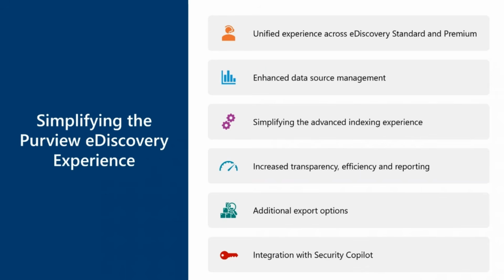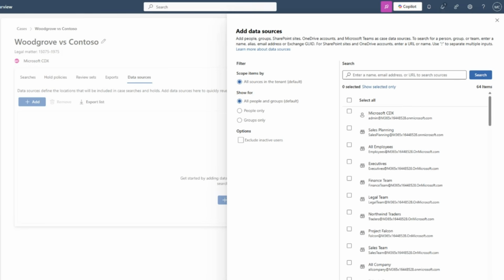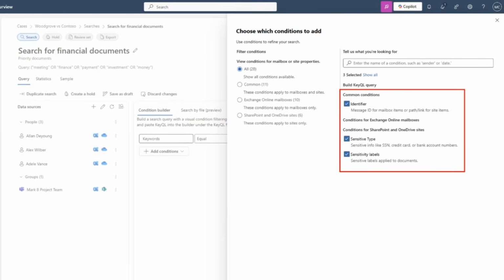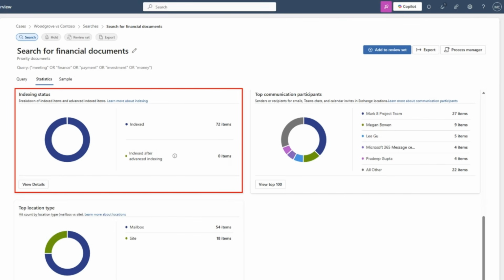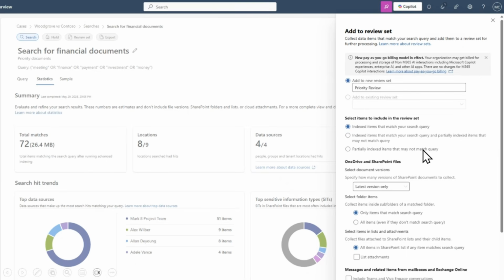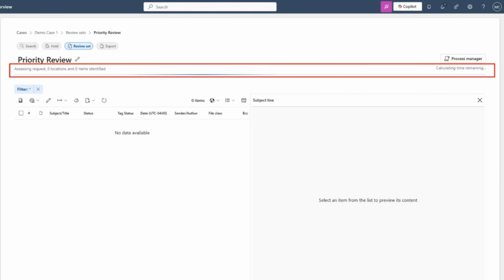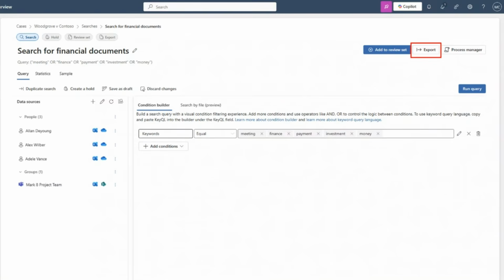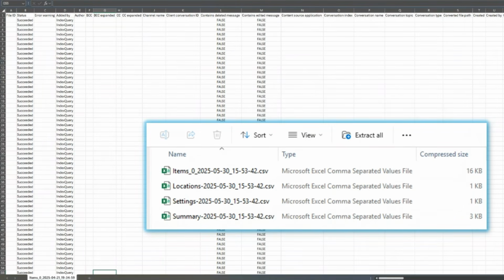eDiscovery New User Experience for Premium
Wednesday, June 4, 2025, 11:00 AM ET / 8:00 AM PT (webinar recording date)

Microsoft Purview | eDiscovery New User Experience for Premium

Presenters: Aaron Thorp, John Wirtala, and Alastair Sharp

Description:
Provide a detailed walkthrough of the eDiscovery new user experience for Premium users and what changes are being introduced and what features will be deprecated when the classic version of premium is retired in August.

Timestamps:
00:00 - Introduction
03:06 - eDiscovery in the new Purview Portal
22:30 - Improved Categories and Reporting
12:42 - Sample Search Results, General Statistics Process Manager
29:40 - Add to Review Set
41:42 - Holds
48:26 - Exports
56:26 - Closing